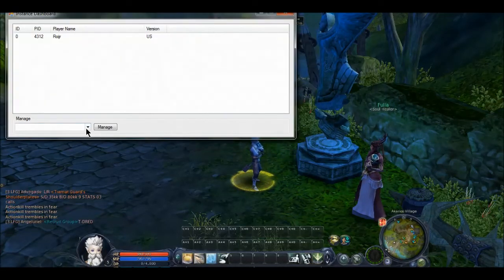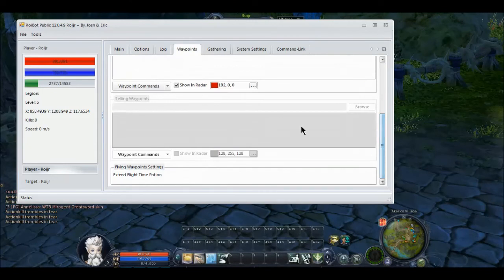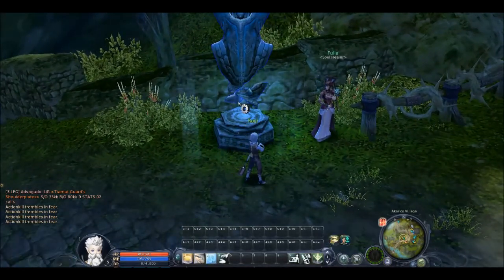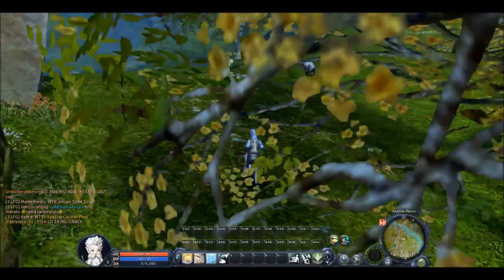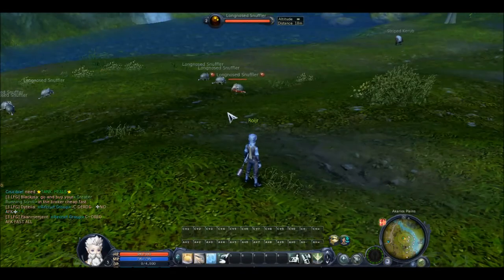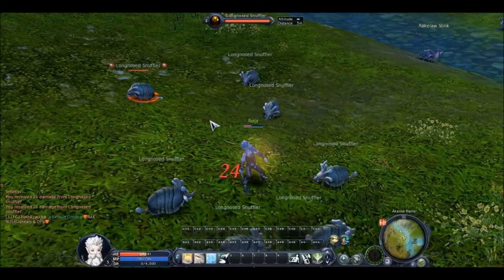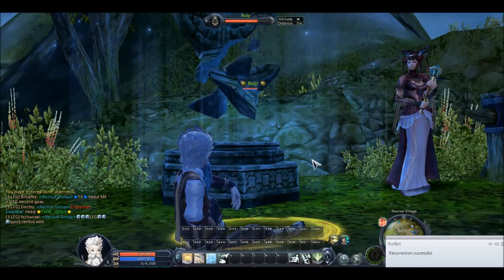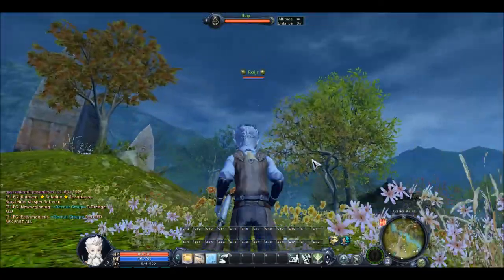Death waypiont Tutorial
How to set up Death waypoints!